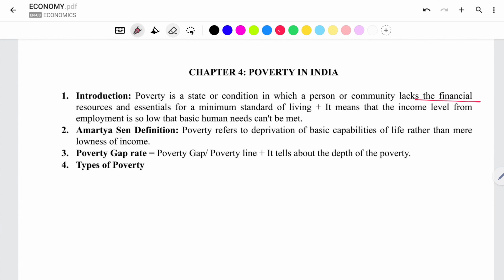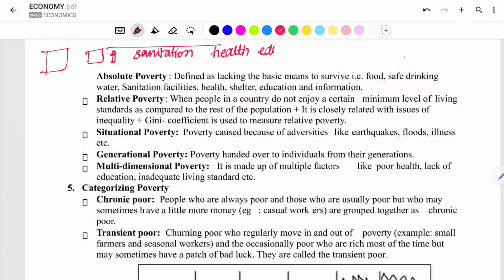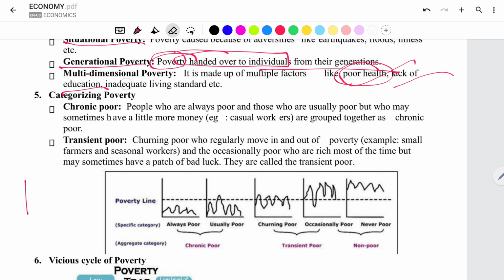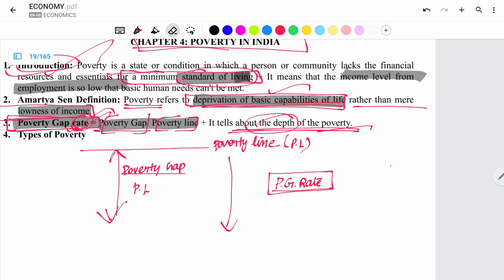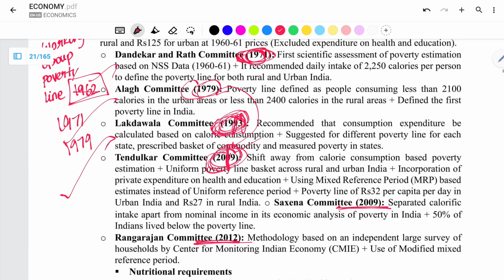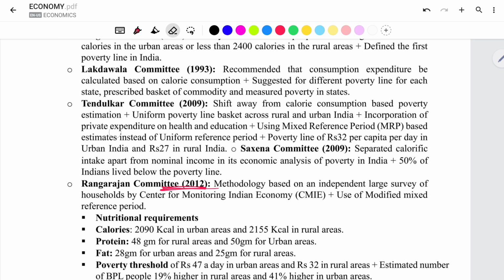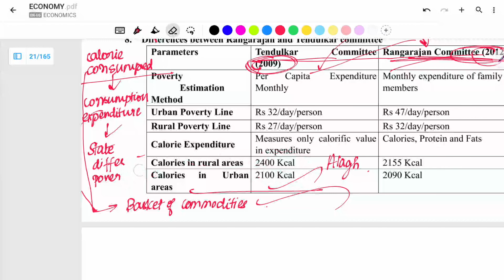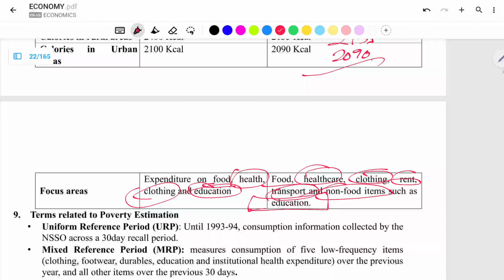POVERTY PART 1